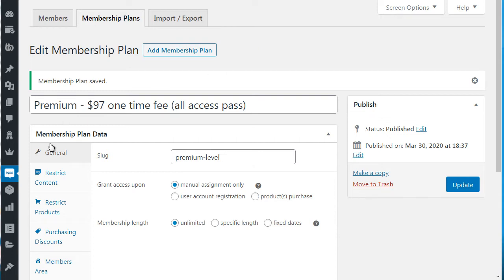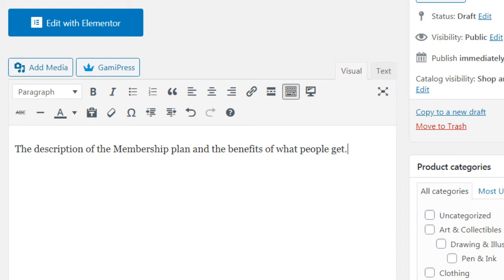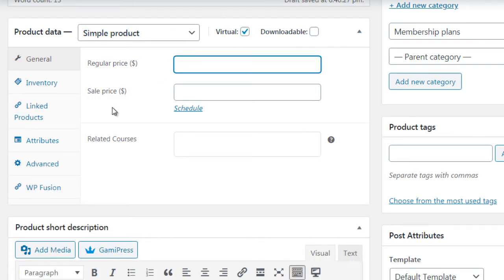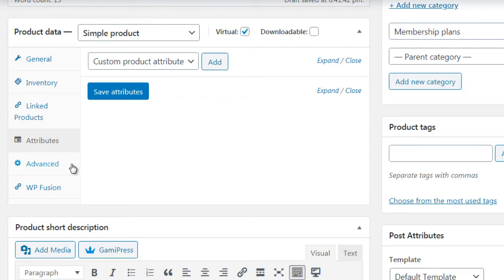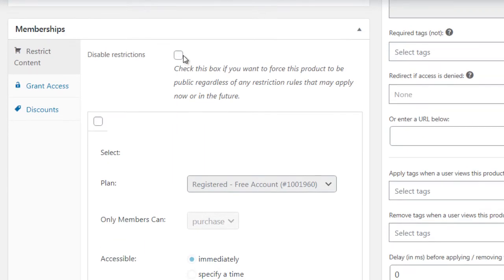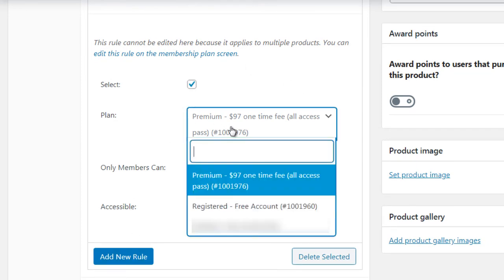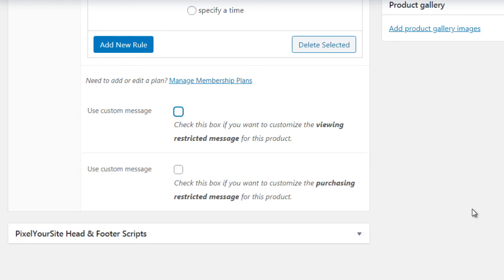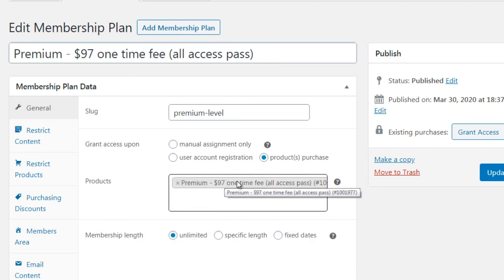Part 6 WooCommerce Membership Secrets Tutorial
If you're trying to sell your product online, or you would like to earn recurring incomes, setting up your very own membership site is crucial to your success.

That said, one of the biggest problems is that many people don't know where to start. What membership script should you use?

By using WordPress, you can make your site beautiful, but most of the plugins that integrate into it are not great looking, or user friendly.

This 7-part video course is designed to show you exactly how you can quickly and easily brainstorm, plan, and set up your WordPress membership site!

Topics covered:

Mapping Out Your Membership Site Funnel
Which WordPress Membership Plugin?
Access, Install, and Getting Started Creating a Membership Level
Creating and Pricing
Testing